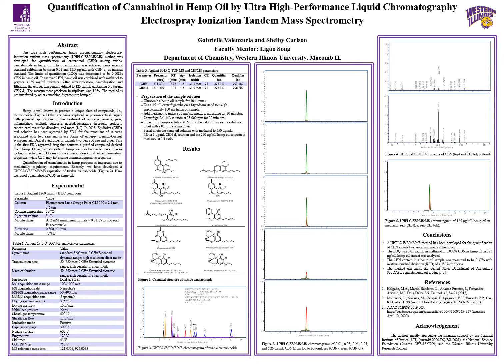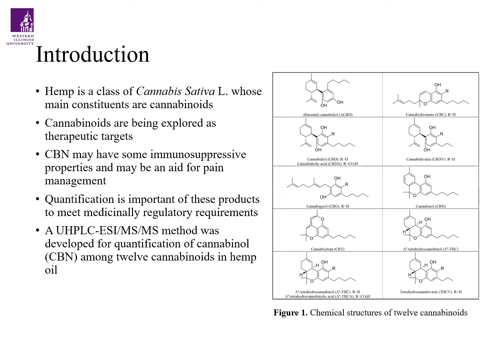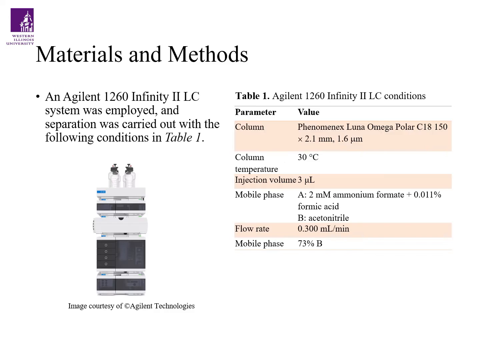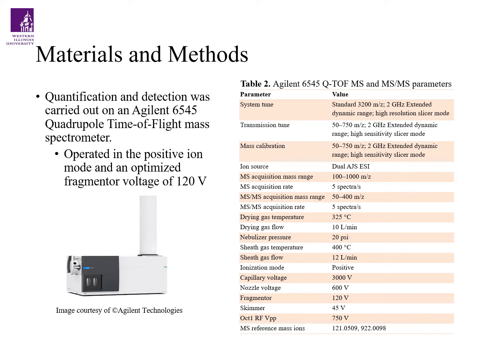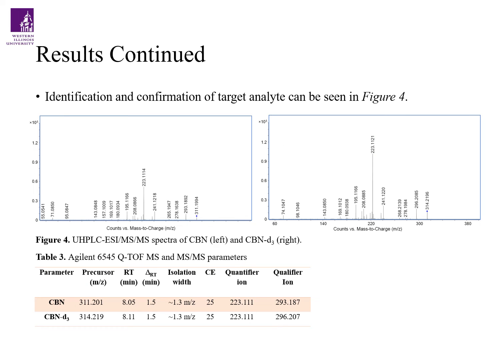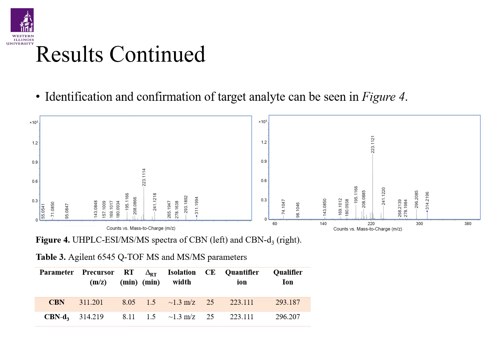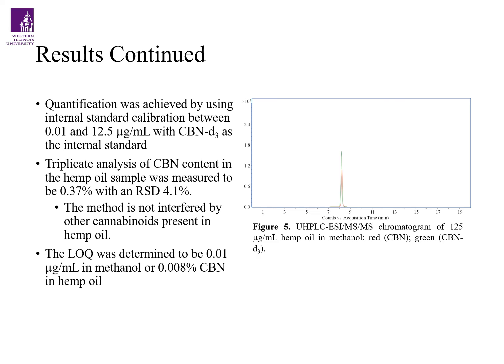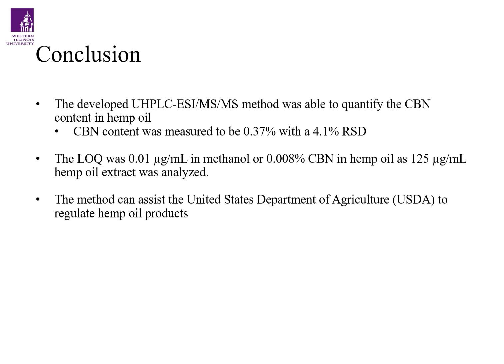Quantification of CBN using UHPLC-ESI/MS/MS analysis-- 2022 WIU Graduate Research Conference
Hemp is well known to produce a unique class of compounds, i.e., cannabinoids that are being explored as pharmaceutical targets. In 2018, Epidiolex (CBD) oral solution was approved by the FDA for the treatment of seizures associated with two rare and severe forms of epilepsy, Lennox-Gastaut syndrome and Dravet syndrome, in patients two years of age and older. This is the first FDA-approved drug that contains a purified compound derived from hemp. Other cannabinoids in hemp are also known to have diverse biological activities: CBG may have some analgesic and anti-inflammatory properties, while CBN may have some immunosuppressive properties. Quantification of cannabinoids in hemp products is important due to its medicinally regulatory requirements.

An ultra high performance liquid chromatography electrospray ionization tandem mass spectrometry (UHPLC-ESI/MS/MS) method was developed for quantification of cannabinol (CBN) among twelve cannabinoids in hemp oil. The quantification was achieved using internal standard calibration between 0.01 and 12.5  µg/mL with CBN-d3 as internal standard. The limits of quantitation (LOQ) was determined to be 0.008% CBN in hemp oil. To recover CBN, hemp oil was combined with methanol to prepare a 25 mg/mL mixture. After ultrasonication, centrifugation and filtration, the extract was serially diluted to 125  µg/mL containing 0.5  µg/mL CBN-d3. The measurement precision in triplicate was 4.1%. The method is not interfered by other cannabinoids present in hemp oil.